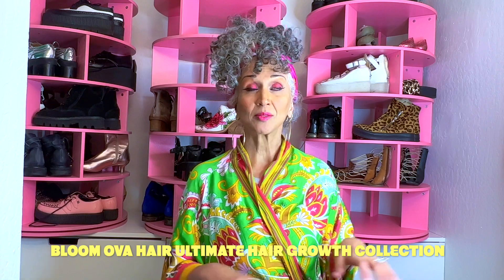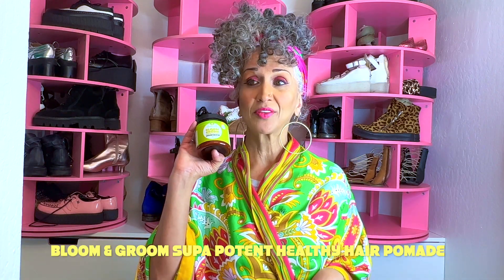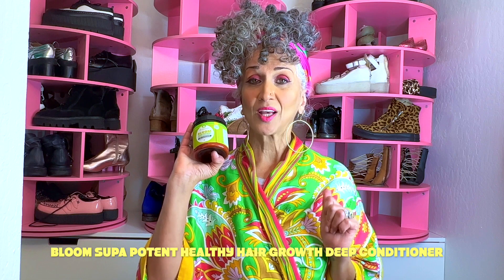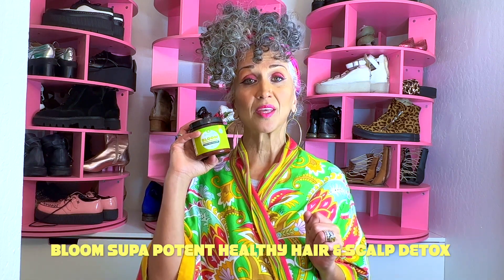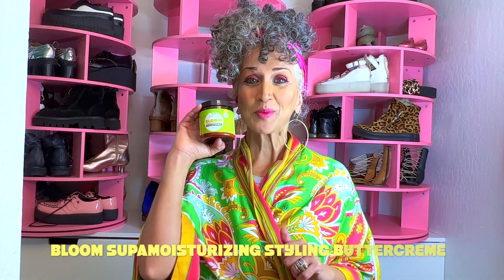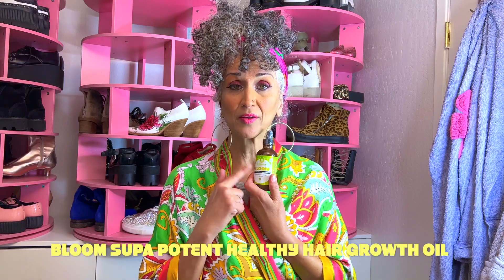Soultanicals - Bloom Ova Hair Ultimate Hair Growth Collection, An Unboxing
@SoultanicalsTube PRODUCT(S) BEING REVIEWED: Bloom Ova Hair Ultimate Hair Growth Collection